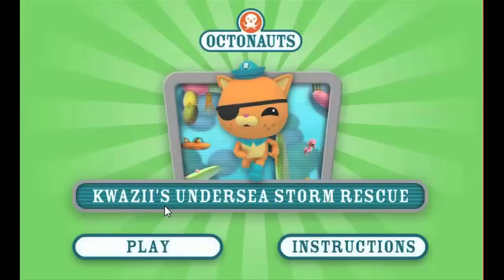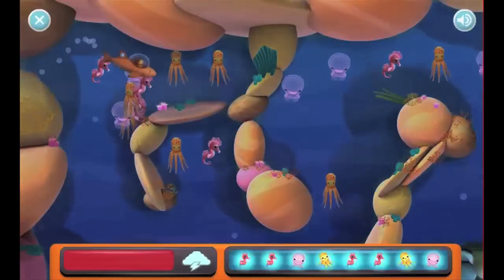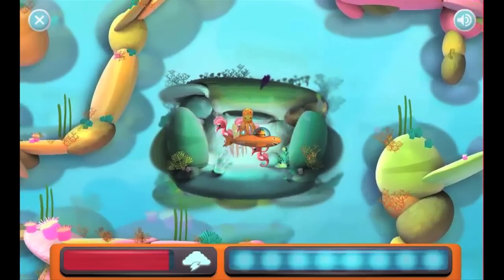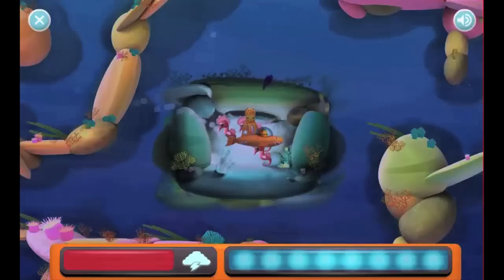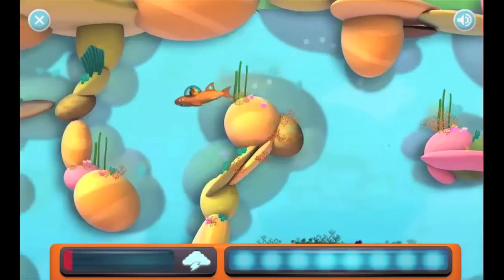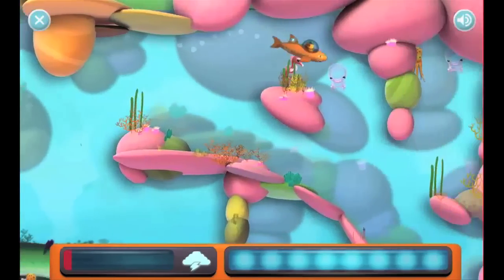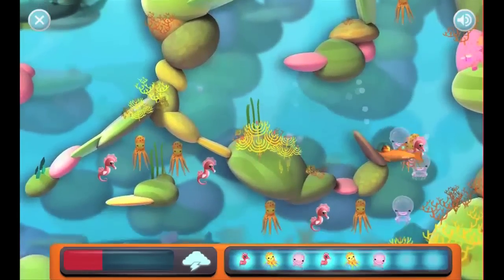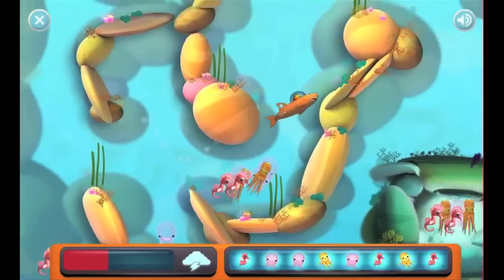Game Walk Through - Octonauts Kwaziis Undersea Storm Rescue